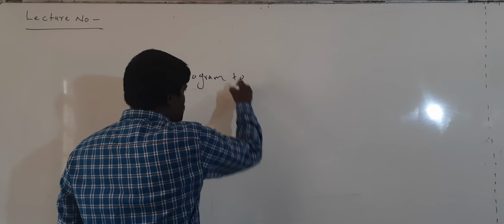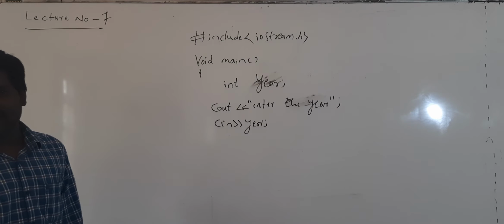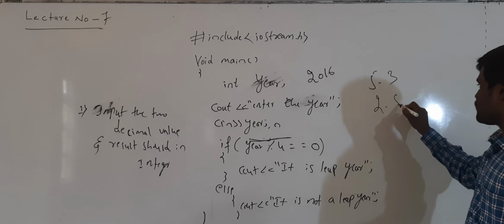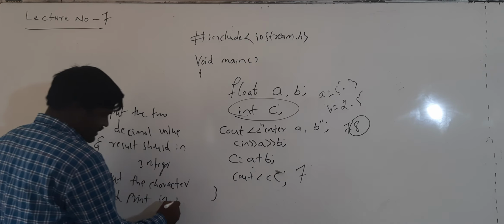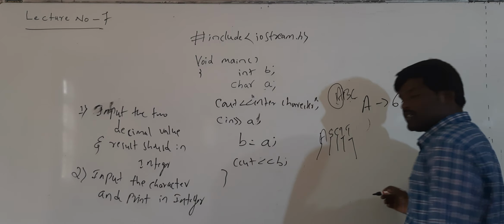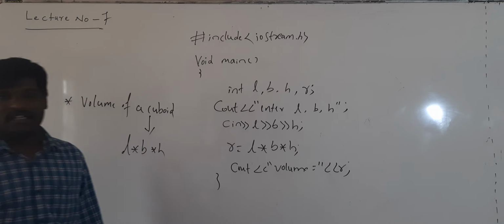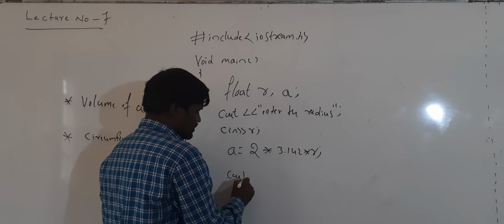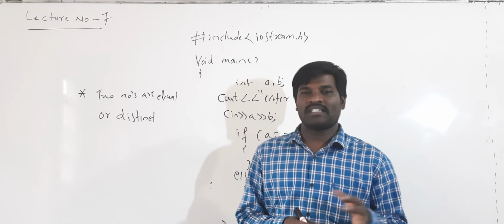L-07| PUC I COMP.SCIENCE | INTRODUCTION TO C++ | BY SHREEDHAR SIR